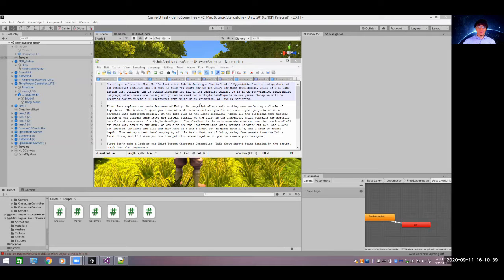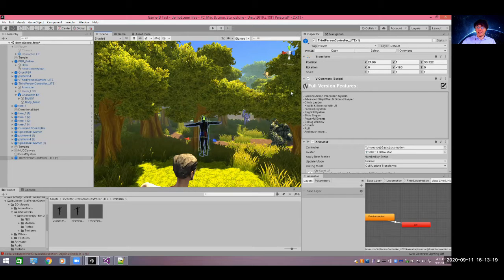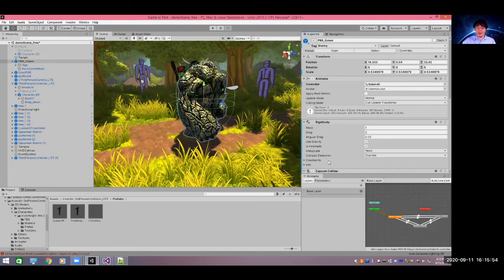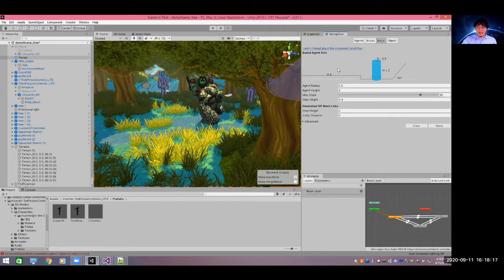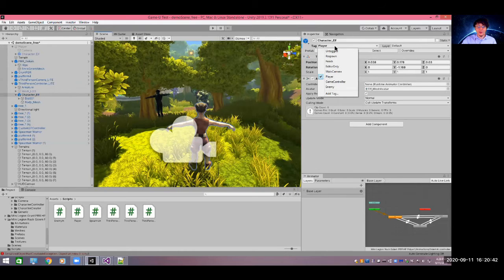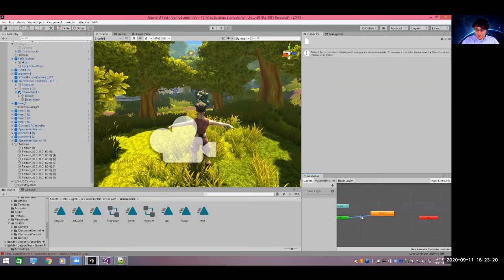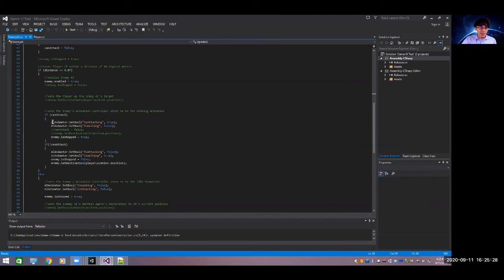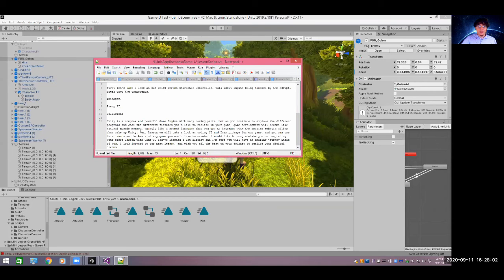Game-U Unity Test Lesson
A Test Lesson on the basics of Unity 3D Game Development created by Hypostatic Studios' Studio Lead Robert Santiago for Game-U's "Accelerate" Online Game Design Program.

Covers Animation, Scripting, AI, Project Management, Player Input, and Third Person Platformer Gameplay Mechanics in 15 minutes.